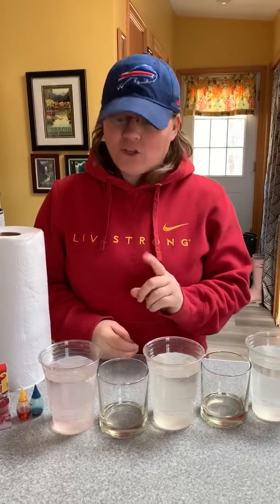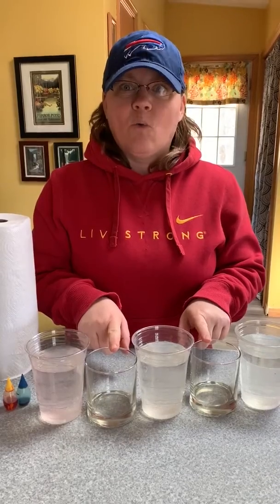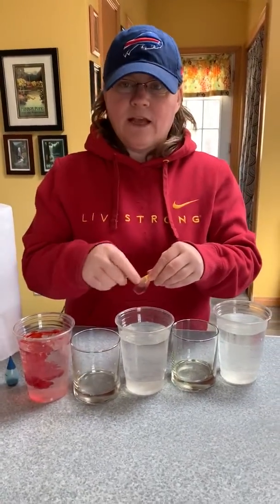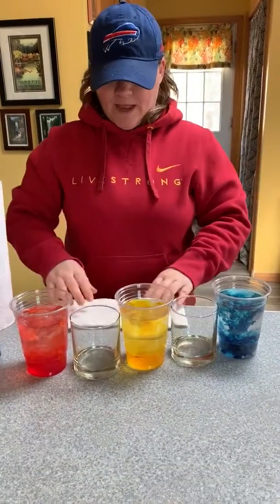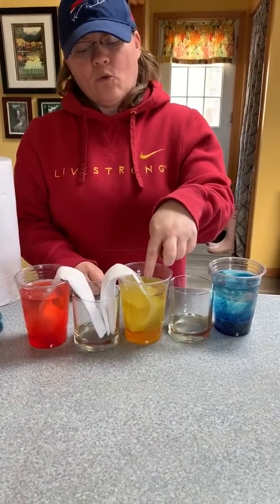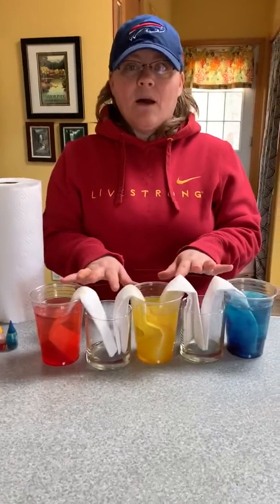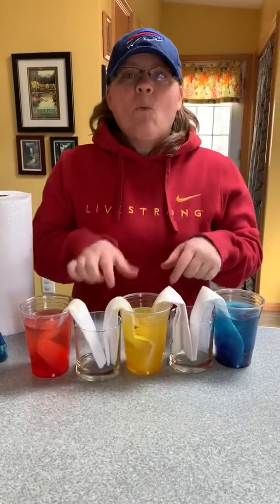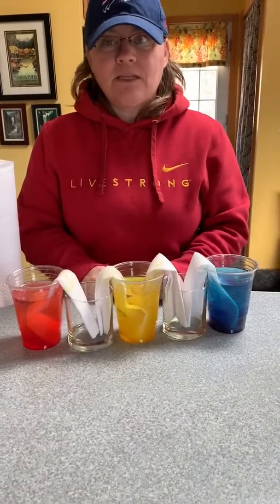walking water experiment